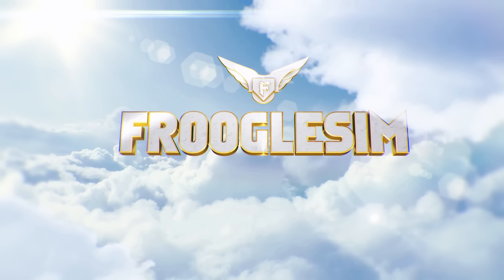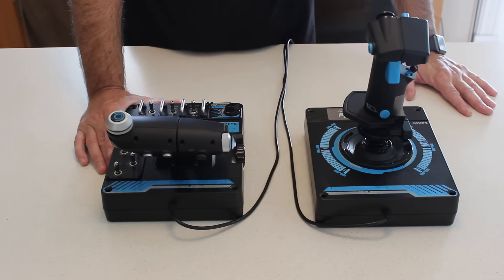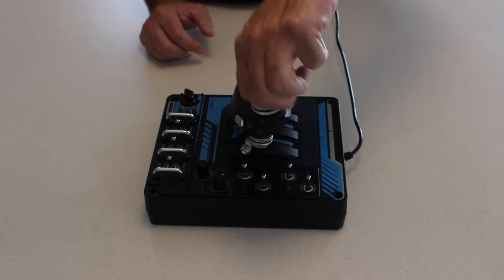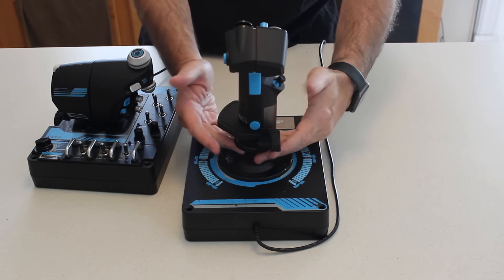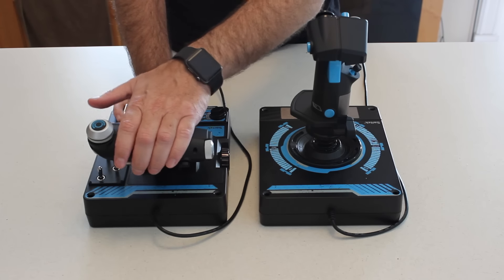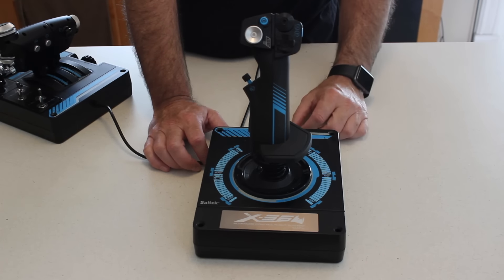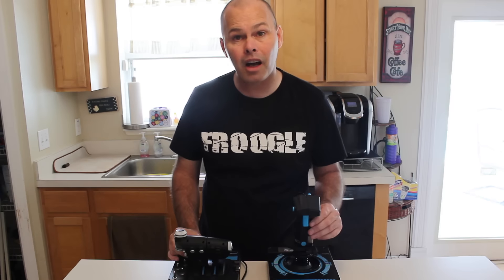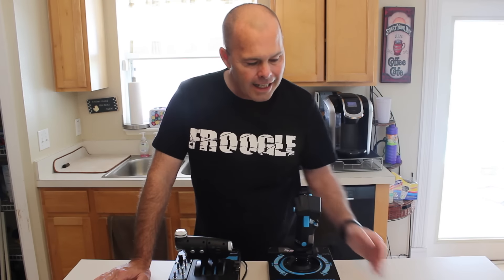SAITEK X56 RHINO: FIRST IMPRESSIONS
The X56 Rhino - same stick, different colors? Or is the new Rhino something altogether completely different? Froogle finds out.